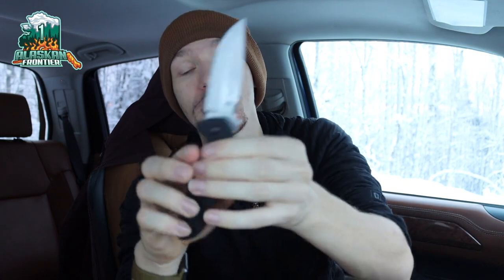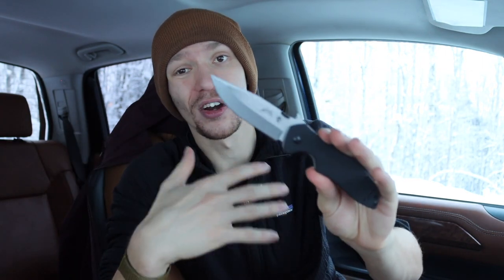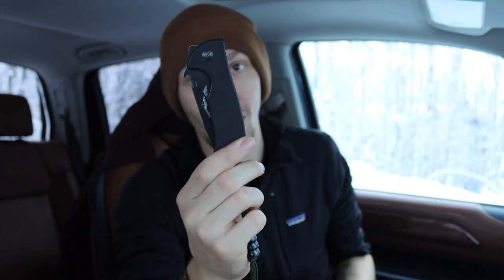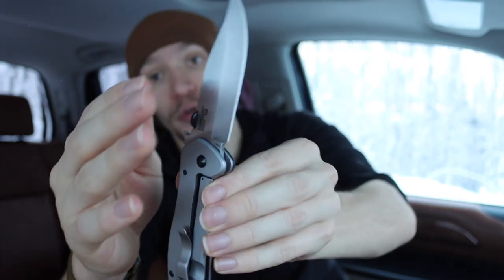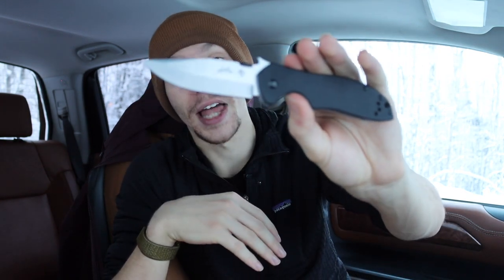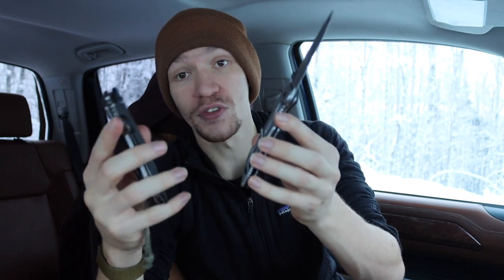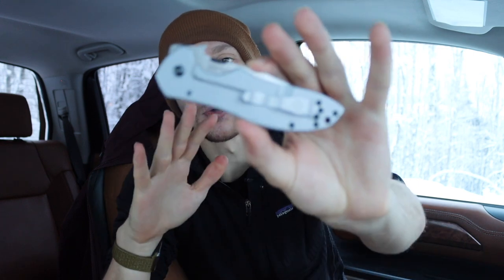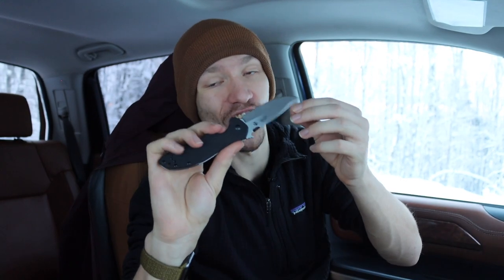Why aren't we talking about this knife?!?!?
You need to check this budget blade out!